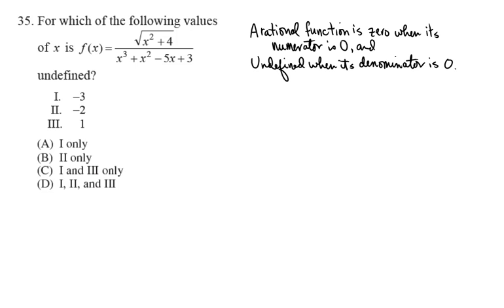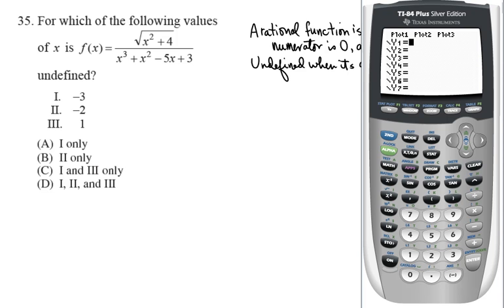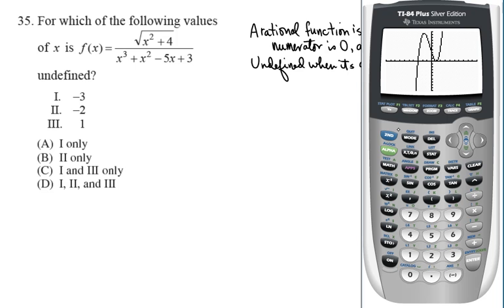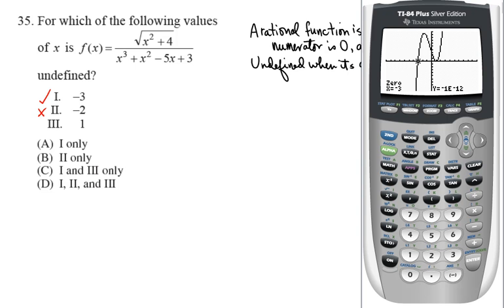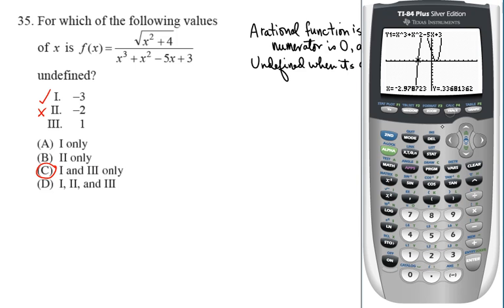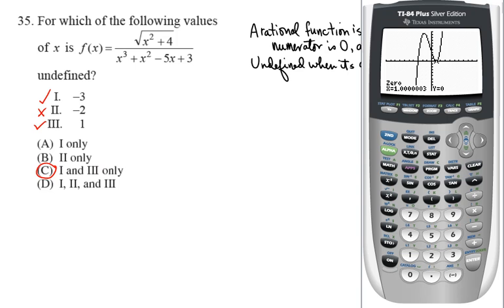PraxisII_PracticeQuestions_1_35